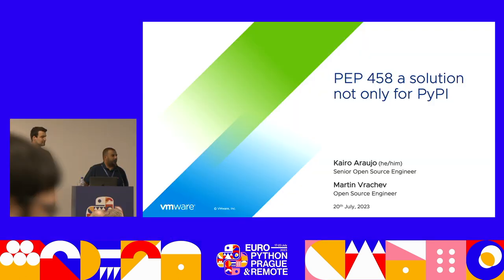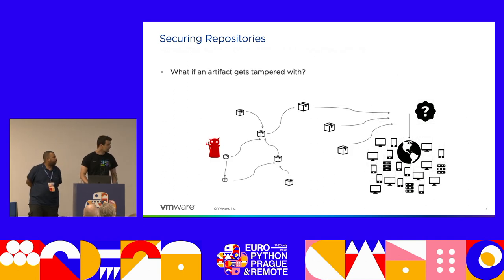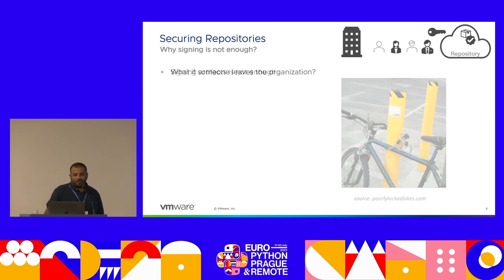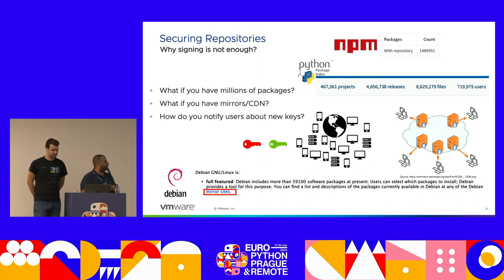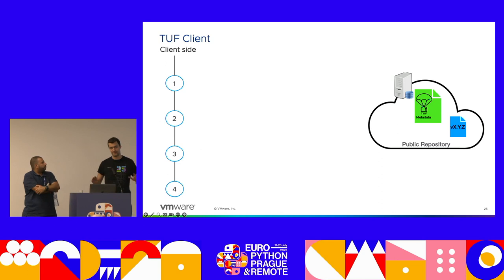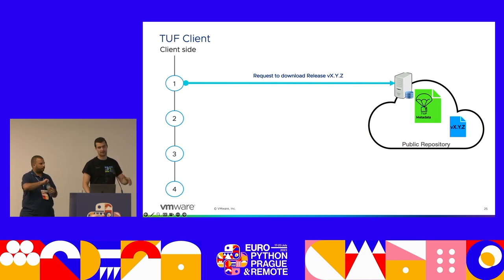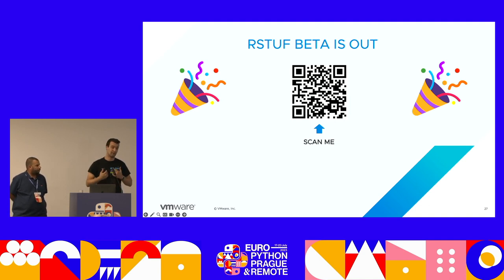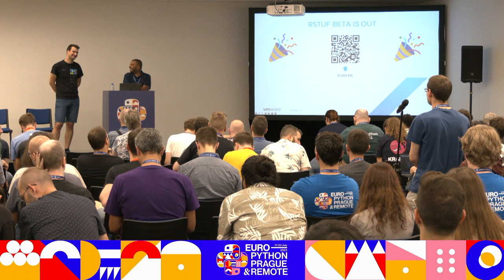PEP 458 a solution not only for PyPI — Kairo de Araujo, Martin Vrachev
[PEP 458] uses cryptographic signing on [PyPI] to protect Python packages against attackers. The implementation of the PEP inspired the [Repository Service for TUF (RSTUF)] a project [accepted into the OpenSSF sandbox] We identified that the design could benefit other organizations and repositories looking to secure their software supply chains.

In this talk we would answer the following questions:

- How did the PEP 458 design help to start the Repository Service for TUF (RSTUF)?

- How could RSTUF be used for PyPI with its millions of packages?

- How can RSTUF be deployed by any organization at any scale without requiring TUF expertise?

Additionally, in this talk, we would give an overview of PEP 458, how it works, and give a high-level overview of TUF.